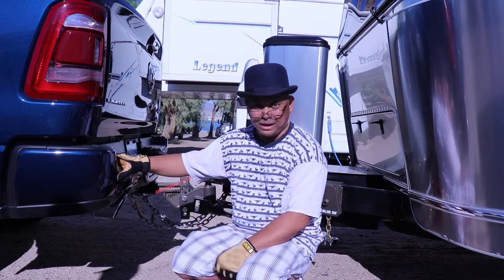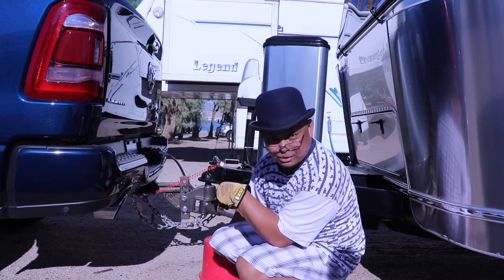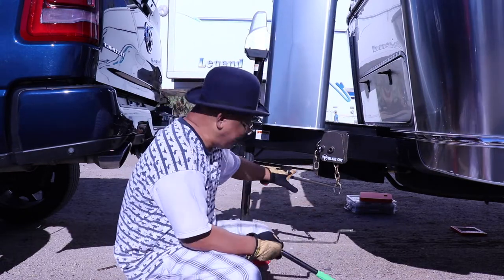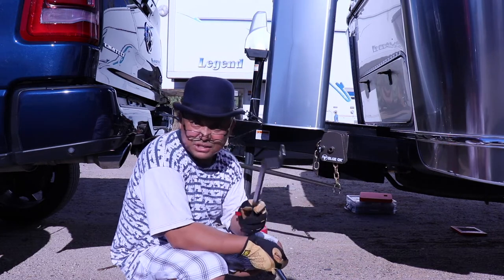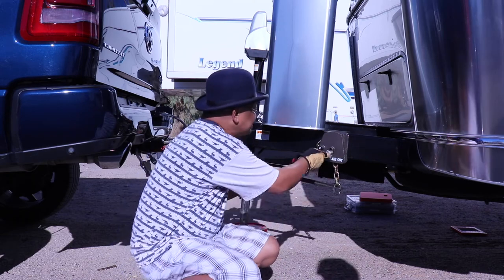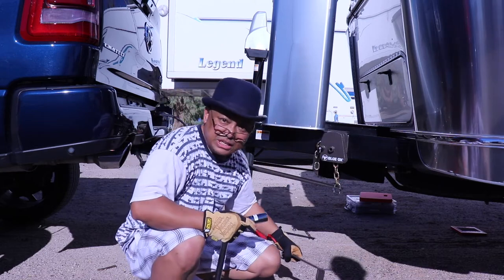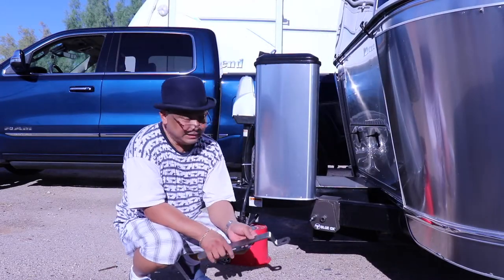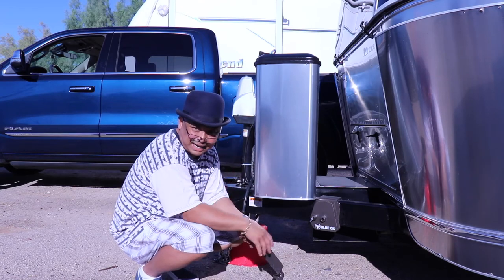Disconnecting The Blue Ox Weight Distribution Hitch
Episode 45 - Disconnecting The Blue Ox Weight Distribution Hitch